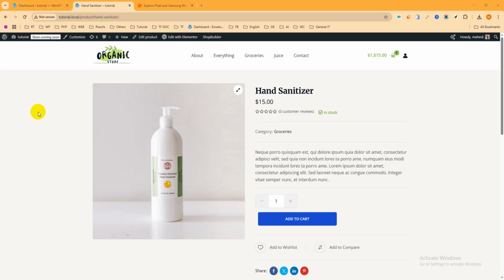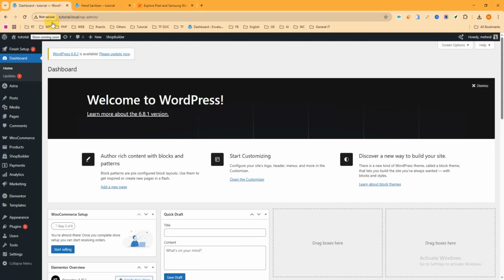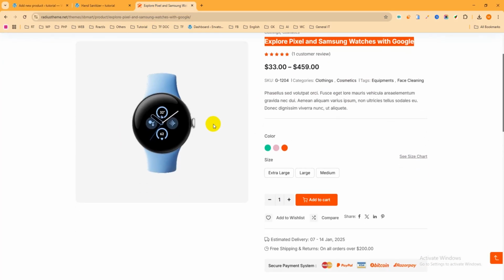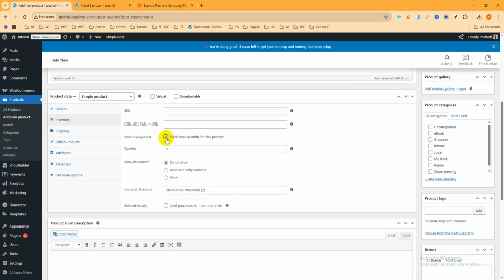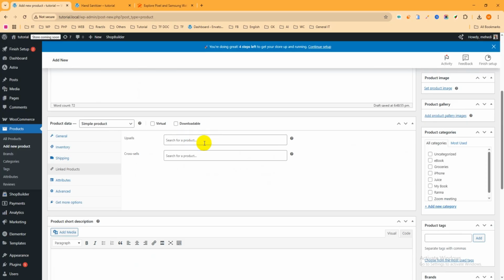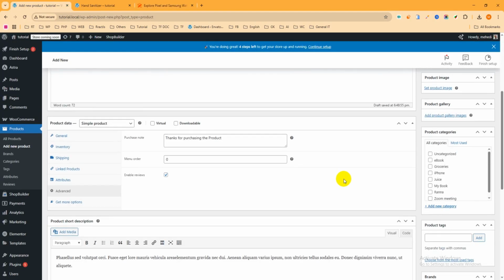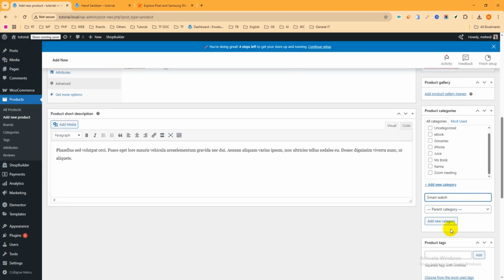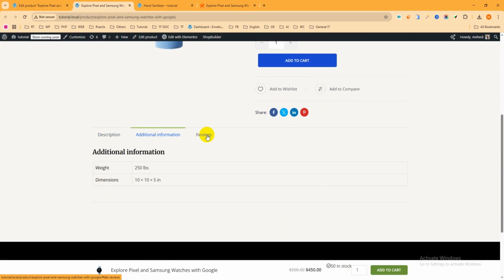How to Create a Simple Product in WooCommerce (Step-by-Step for Beginners)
Are you just starting out with WooCommerce and want to learn how to add a simple product to your online store?

In this step-by-step tutorial, I’ll guide you through the entire process of creating a simple product in WooCommerce — ideal for beginners who want to sell physical or digital items without variations like size or color.

A simple product in WooCommerce is the most commonly used product type. It’s perfect for selling items like books, clothing, electronics, and more — where no custom options or variations are required.

✅ In This Video, You Will Learn:
What is a Simple Product in WooCommerce

How to add a product name, description, and price

Upload product images and set product categories

Add inventory like SKU, stock quantity

Set up shipping details and weight

Enable/disable tax settings

Publish your product and preview it live

How to Create a Simple Product in WooCommerce

This tutorial is beginner-friendly and requires no extra plugin or premium tools. Just a working WordPress + WooCommerce setup.

💡 Why Use Simple Products?

Perfect for standard physical or downloadable items

Works seamlessly with Elementor, Classic Editor & Block Editor

Best for stores selling 1-off products without variations

💡 Pro Tip: You can later convert a simple product to variable or grouped if needed.